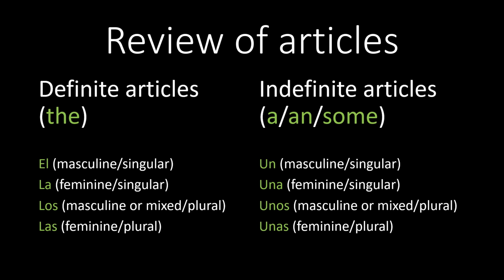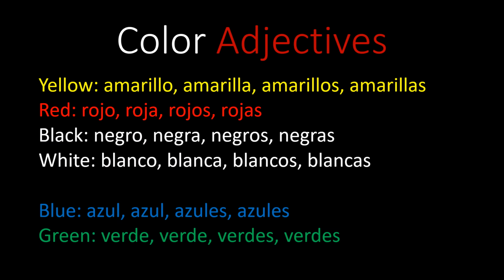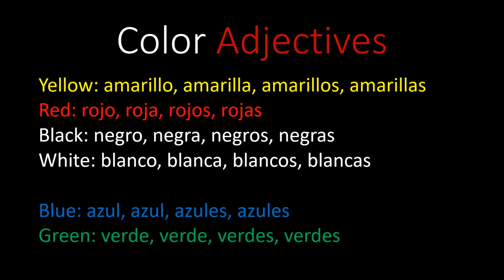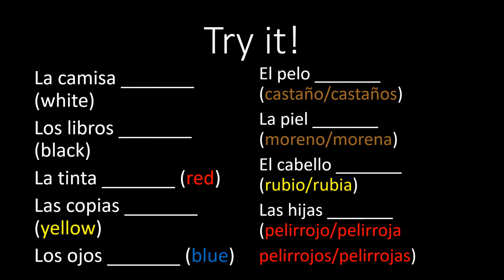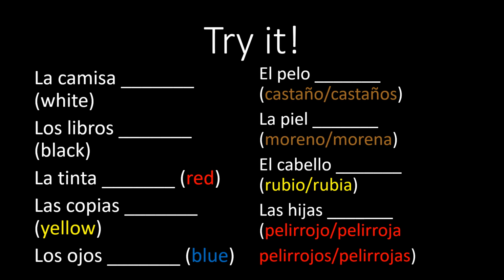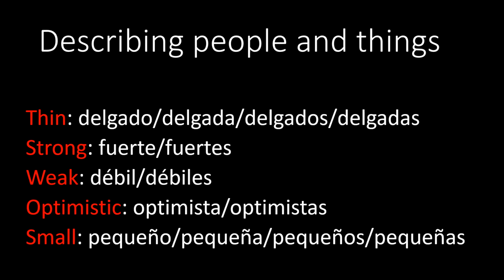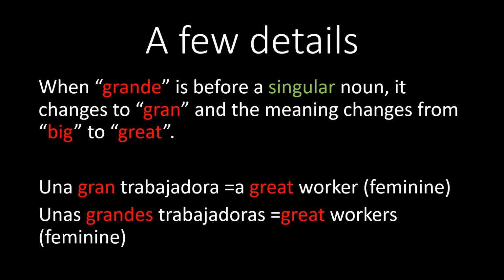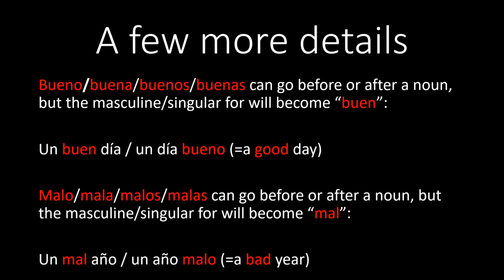Adjective & Nouns Describing Things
How to put adjectives together with nouns in Spanish. Easy!